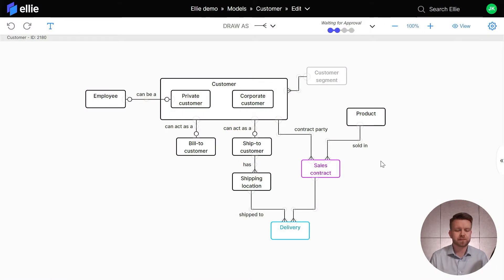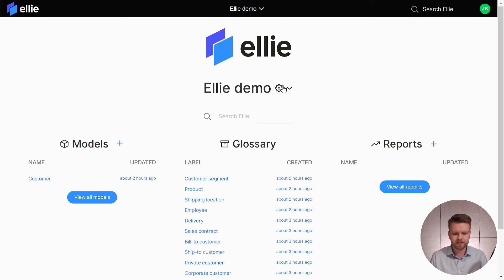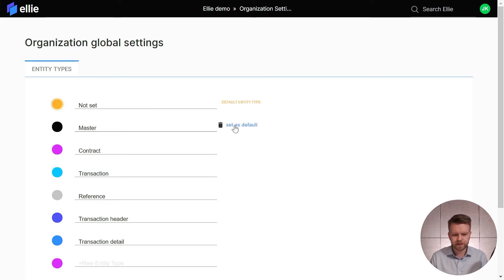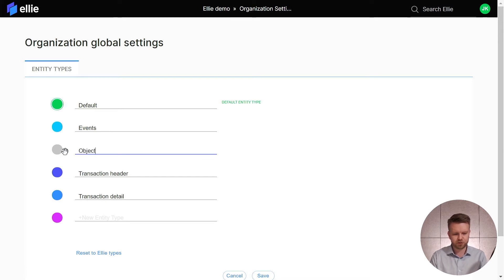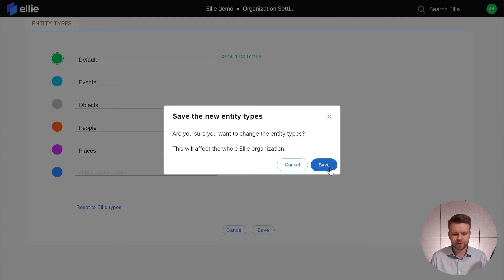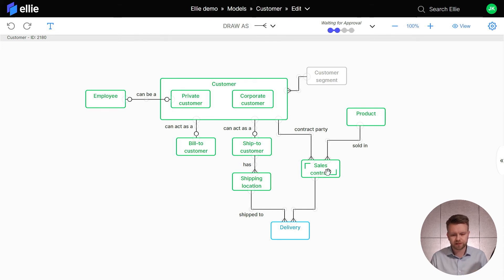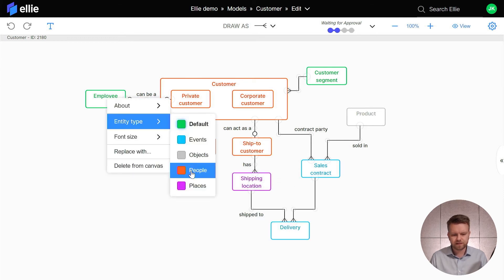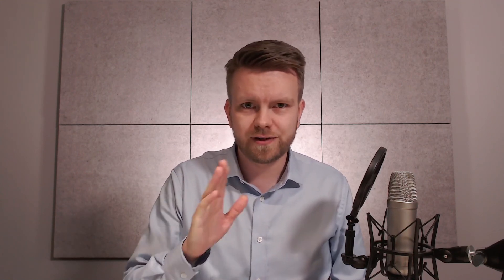How to create Customizable Entity Types in Ellie.ai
Ellie is a product design and collaboration software for data teams.

With the release of Ellie 4.3, you can now create customizable entity types for your data models! In this video, we show you how to use this feature in practice.